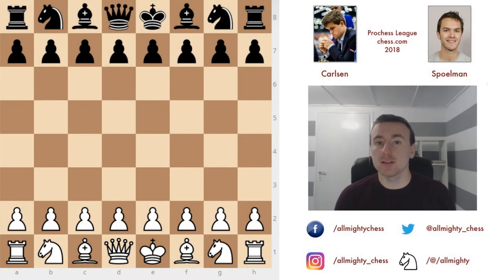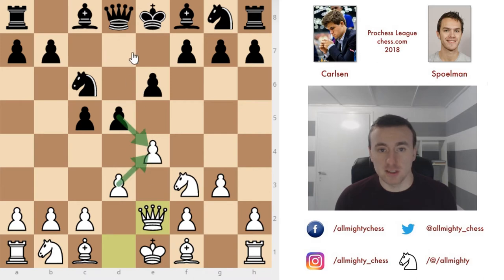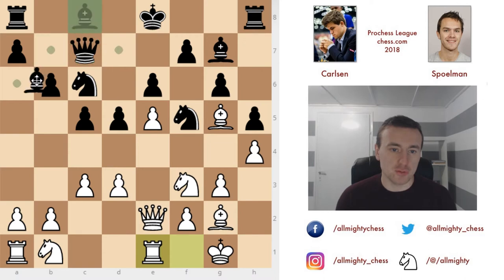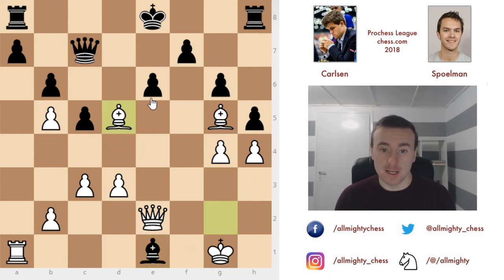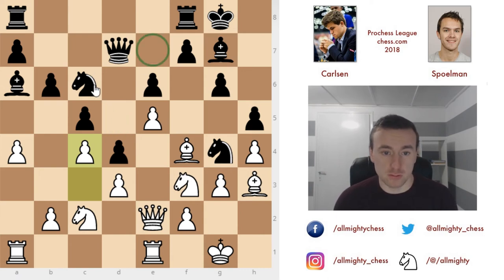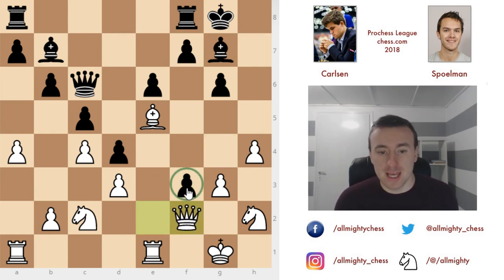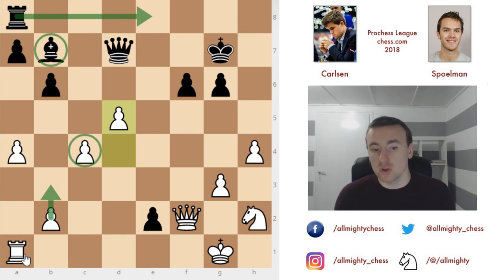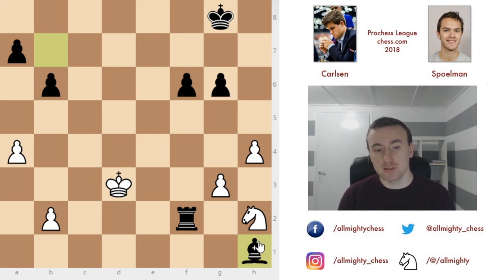Carlsen, Watch Out For Those Light Squares!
Magnus Carlsen vs Wouter Spoelman
Formation: King's Indian Attack (A07)

1. e4 c5 2. Nf3 e6 3. d3 Nc6 4. g3 d5 5. Qe2 Nge7 6. Bg2 g6
7. h4 h5 8. O-O Bg7 9. e5 Nf5 10. c3 b6 11. Bg5 Qc7 12. Re1
Ba6 13. a4 Nh6 14. Na3 Ng4 15. Bf4 O-O 16. Bh3 Qd7 17. Nc2 d4
18. c4 Bb7 19. Bxg4 hxg4 20. Nh2 Nxe5 21. Bxe5 Qc6 22. f3 gxf3
23. Qf2 f6 24. Bxd4 cxd4 25. Nxd4 Qd7 26. Nxe6 Rfe8 27. Nxg7
Kxg7 28. d4 Re2 29. Rxe2 fxe2 30. Re1 Qc6 31. d5 Qxc4 32. Rxe2
Qxd5 33. Re7+ Kg8 34. Kf1 Ba6+ 35. Kg1 Bb7 36. Kf1 Rc8 37. Re1
Qh1+ 38. Ke2 Rc2+ 39. Kd3 Rxf2 40. Rxh1 Bxh1 0-1

Vote for the master whose story you want to hear using masterstory.